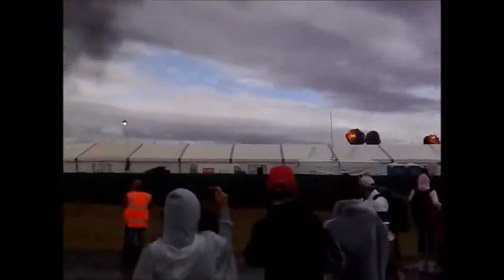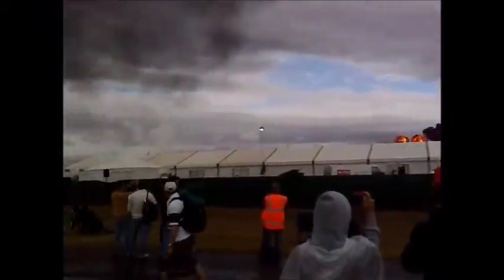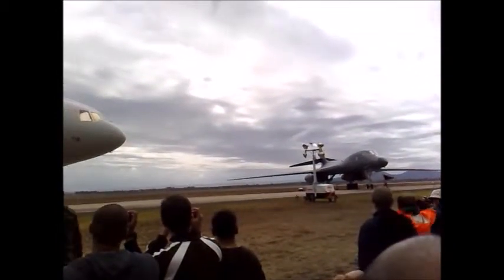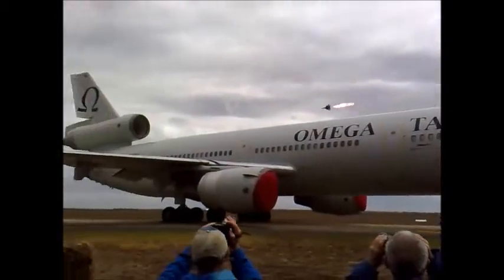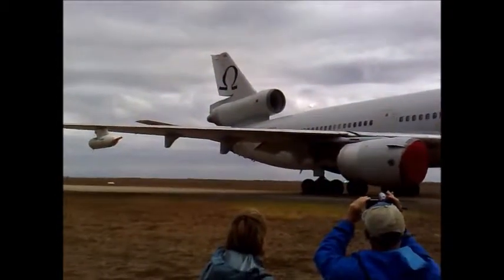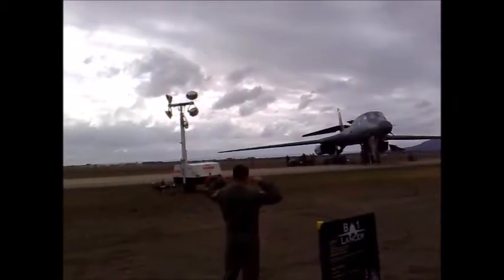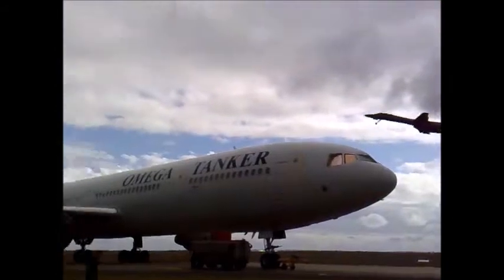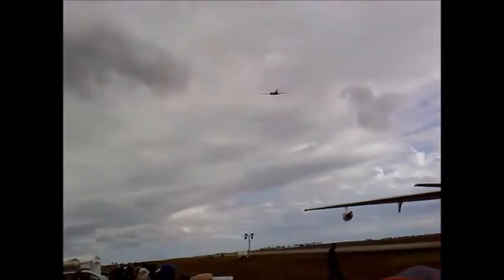Highlights from the 2009 Avalon Air Show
Video highlights from 2009 Avalon Air Show